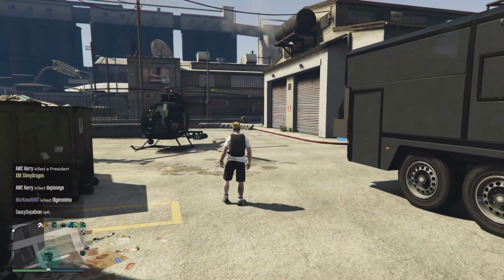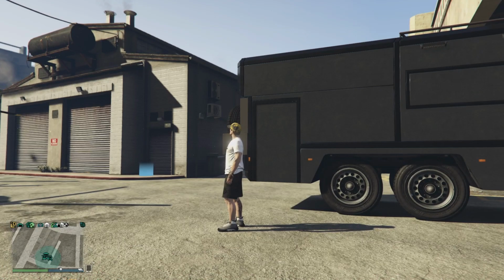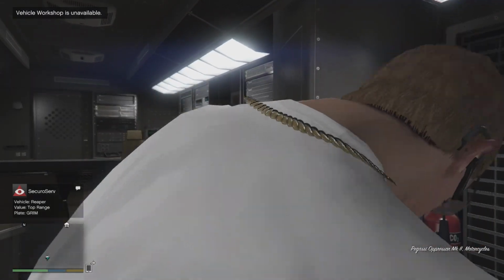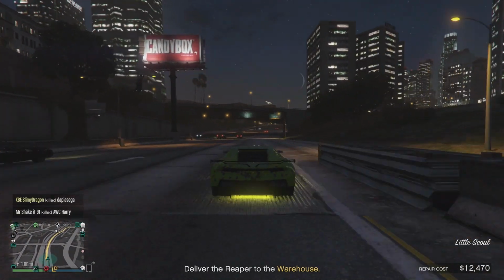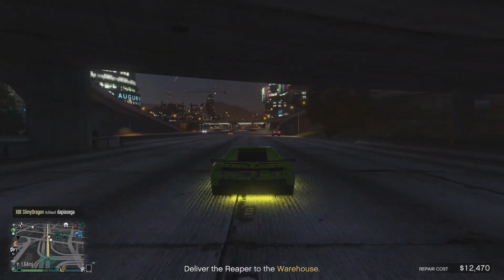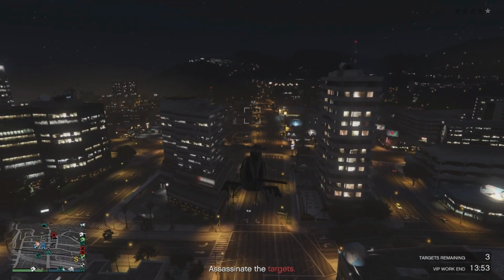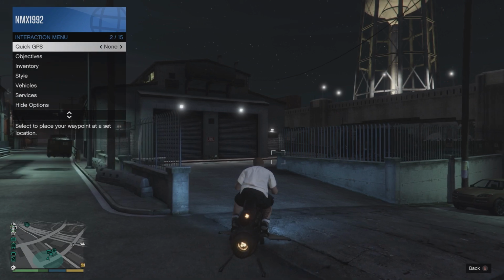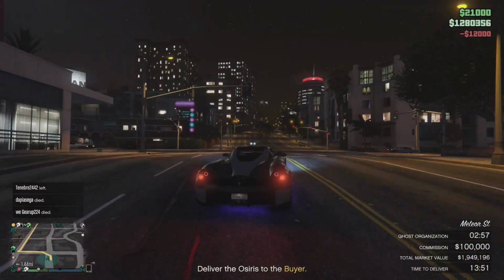VEHICLE WAREHOUSE METHOD GTAO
My Mod's GTA Online Tips/Tricks/Tactics.

[E1: VEHICLE WAREHOUSE
In this episode, Nate will show you his most effective single player money making tactic and what tools you guys need in order to generate as much money as you possibly can without hacks or cheats.]

0:00 Intro
1:00 Tools to use
2:15 Secret tip!
4:57 Terrorbyte
5:50 Buzzard
7:24 Vehicle Steal (Terrorbyte)
17:45 VIP missions In-between cool off timers
23:40 Sell vehicle
26:25 Ghost Organisation

INTRO SOUNDBITE: EZ ROLLERS - SHORT CHANGE

Not your typical gaming drink. My Mod is an energy drink that will keep you at top performance throughout your sessions!
Visit us and have a look!